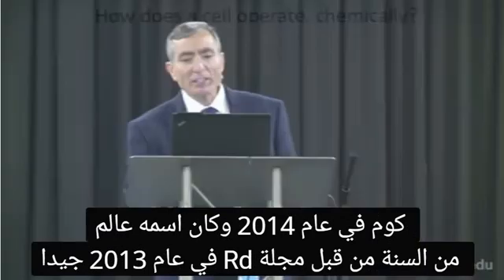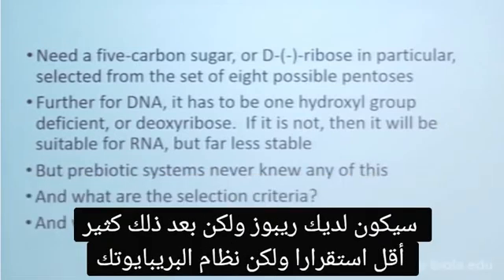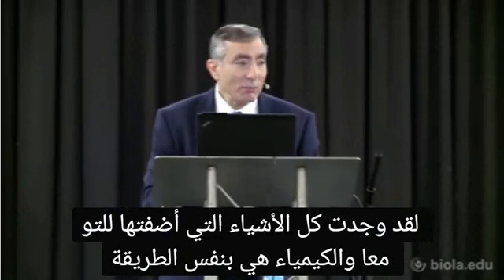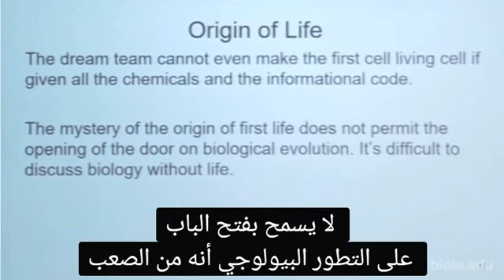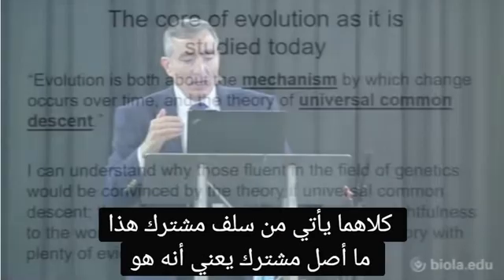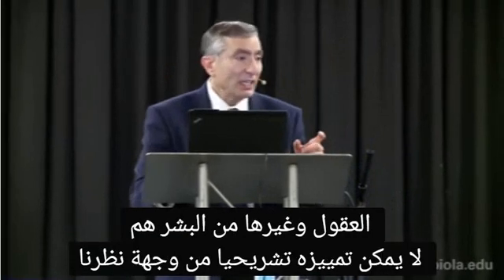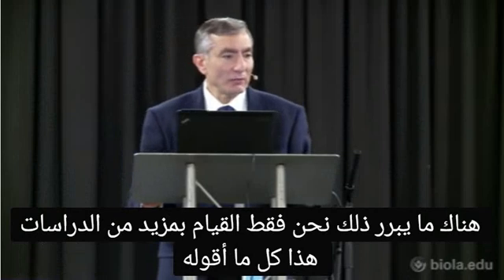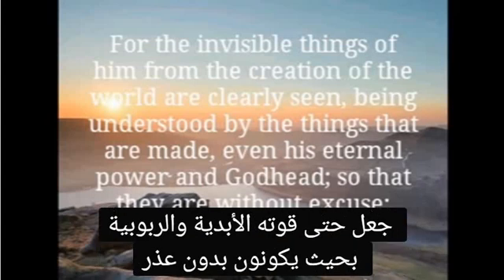محاضرة الدكتور جيمس تور عن معجزة تركيب الخلية وعجز التطور عن تفسيرها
محاضرة  الدكتور جيمس تور عن معجزة تركيب الخلية وعجز نظرية التطور عن شرح تطور تعقيدها وشرح اليات عملها